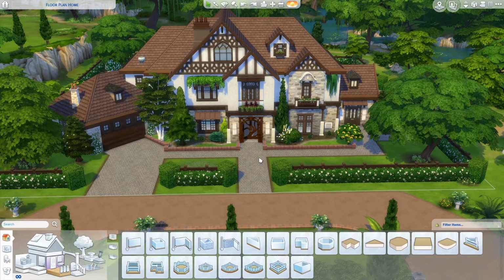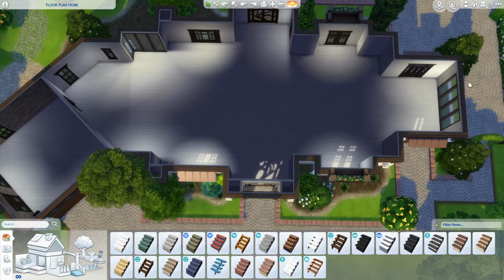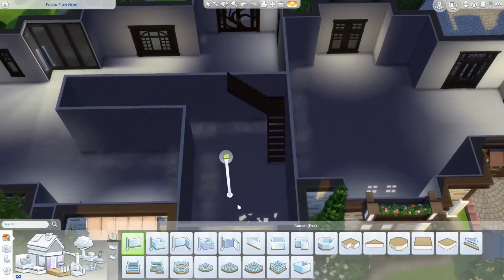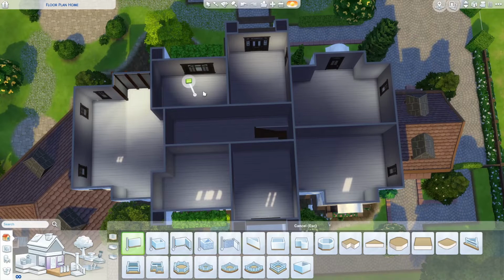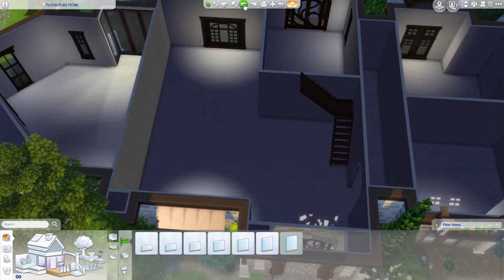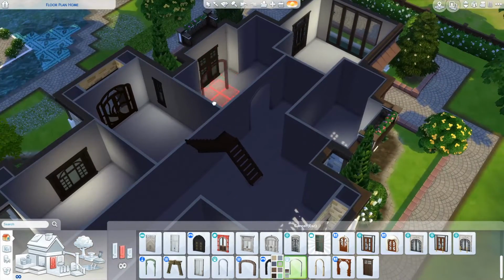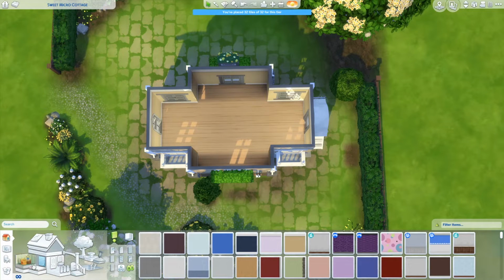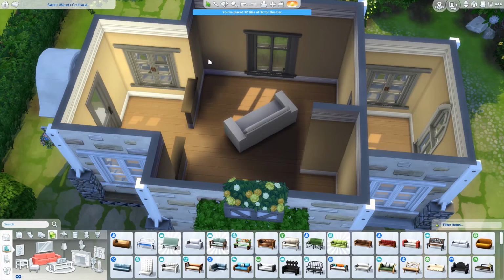The Sims 4 || Floor Plan Tutorial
Welcome to my Sims 4 floor plan tutorial where I try my best to explain the techniques I use when creating floor plans. Enjoy!